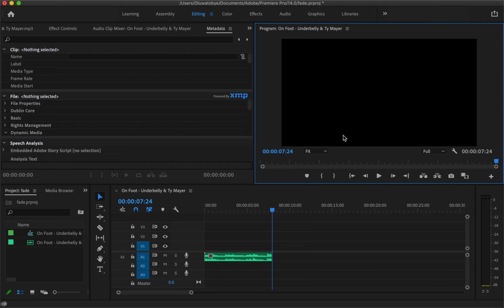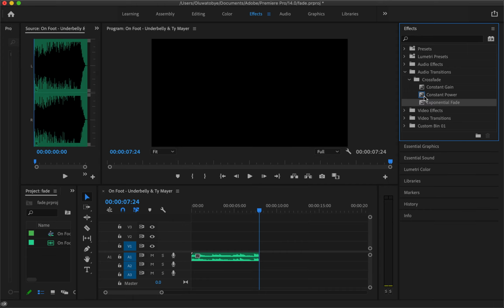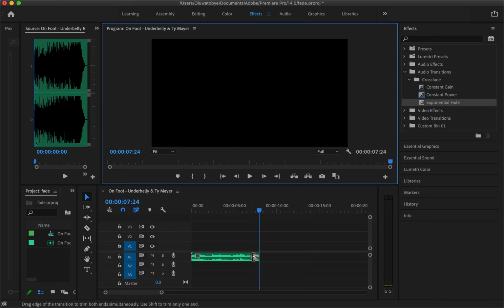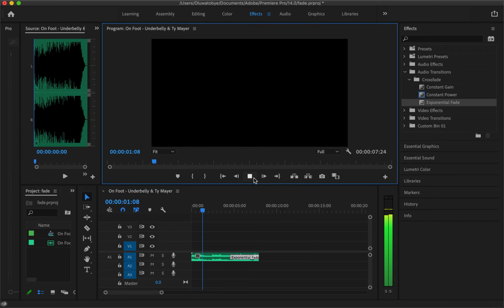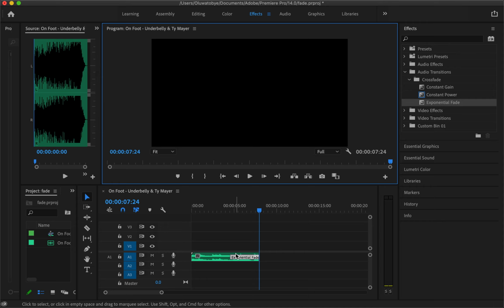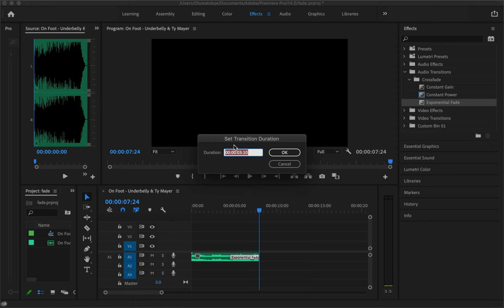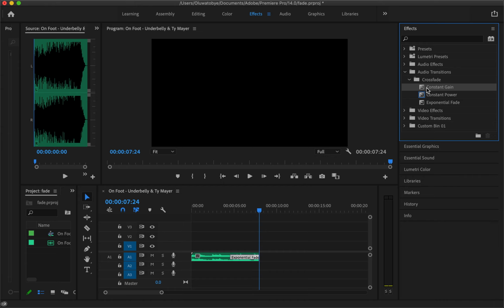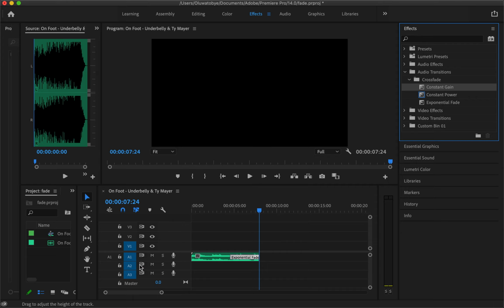How to fade audio out in adobe premiere pro cc 2021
In this video, I will show you how I faded audio out in Audio Premiere pro-2021. It took me 2 minutes to create and it is easy to understand.